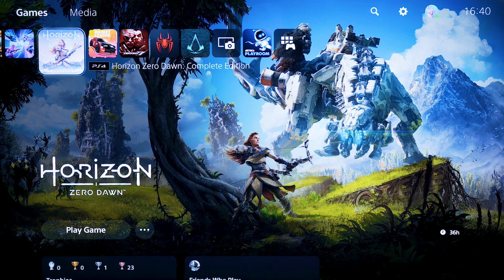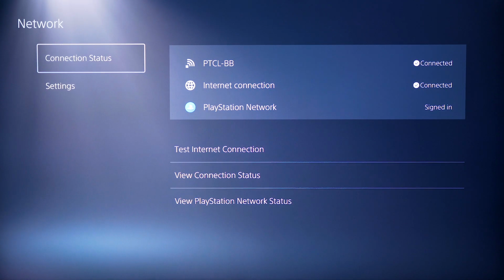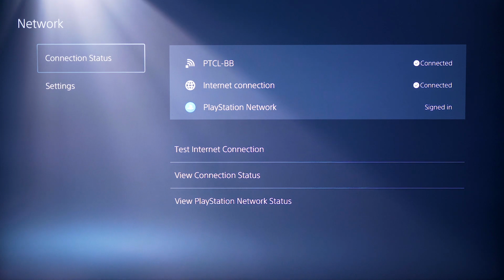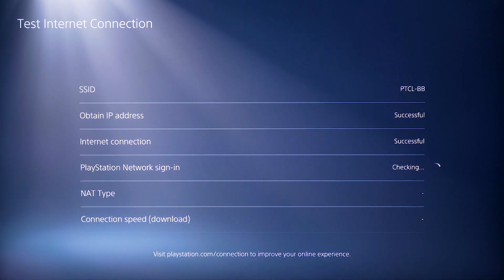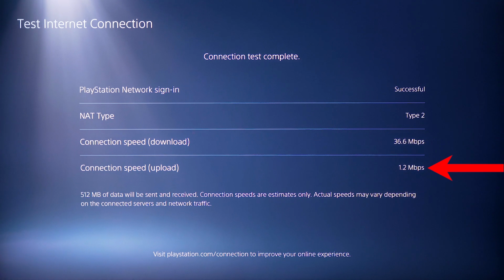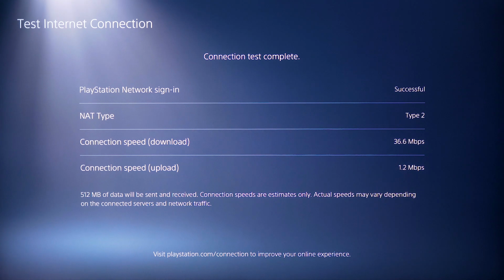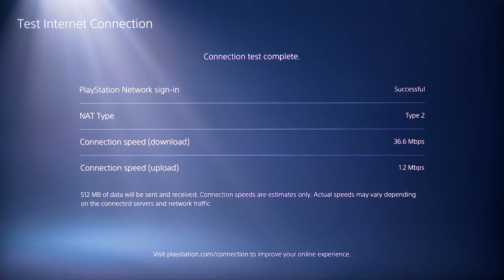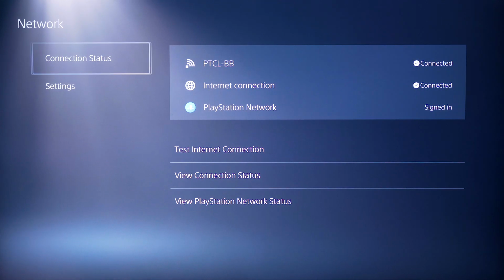How to Check Internet Speed on PS5 | Test Internet Connection on PS5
How to Check Internet Speed on PS5
Test Internet Connection on PS5

🔧 Gear that I use:
🔨 Primary Camera:   Sony a6400
🔨 Lens:   Sigma 18-50mm f/2.8
🔨 Secondary Camera:   iPhone 15 Pro Max
🔨 Microphone:   DJI Mic

⏱ Timestamps
00:00  Intro
00:27  Open Network Settings
00:43  Select wifi Network
00:57  Check Internet Speed on PS5
01:38  Test Results
01:48  Why Check Speed?
02:38  Outro
tags
psn
play station,
PlayStation,
ps5,
internet speed,
check internet speed ps5